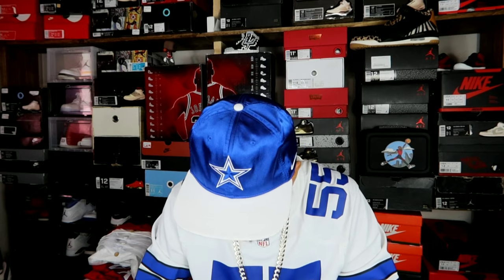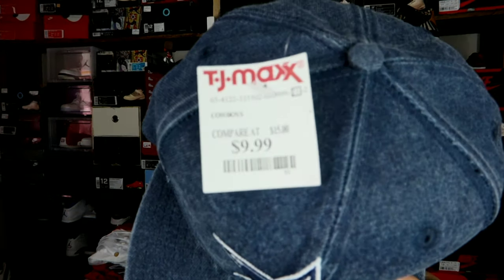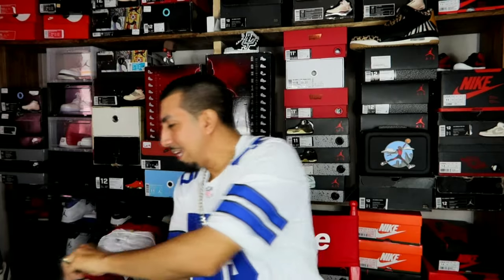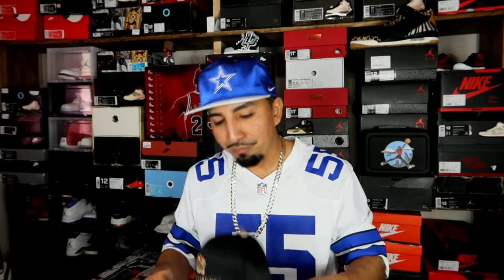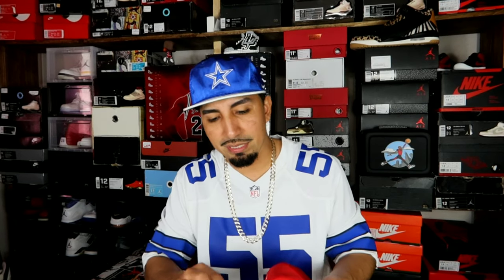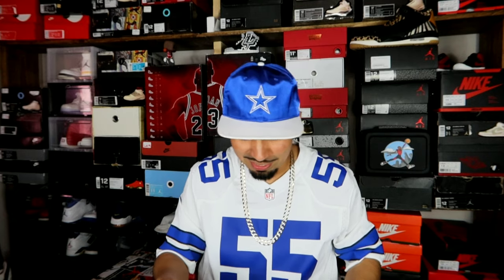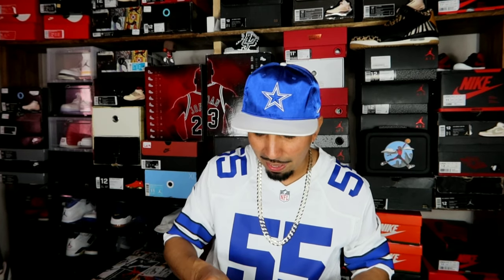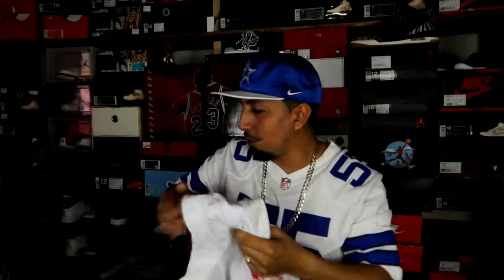☢ HAUL SERIES #11- A LOT OF DOPE ISH.. 👀